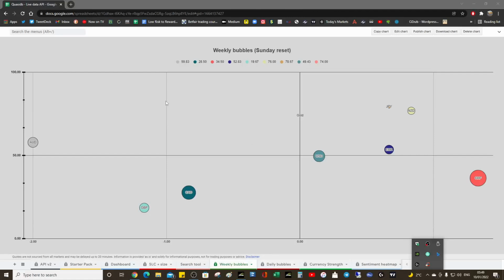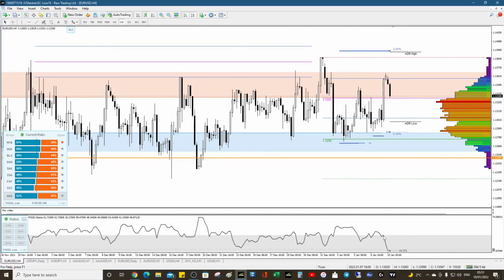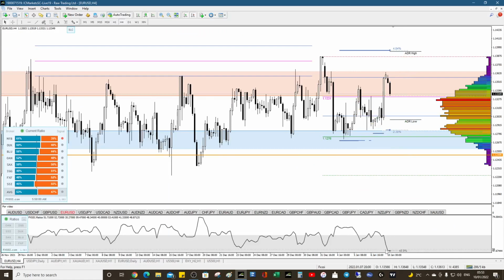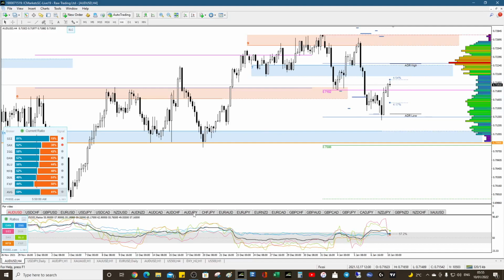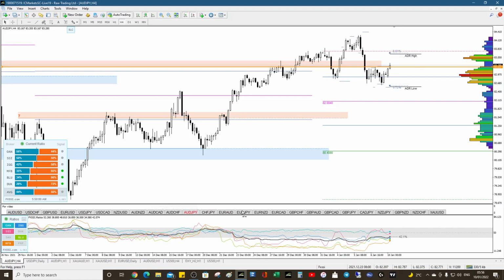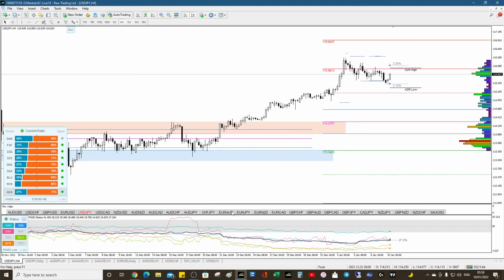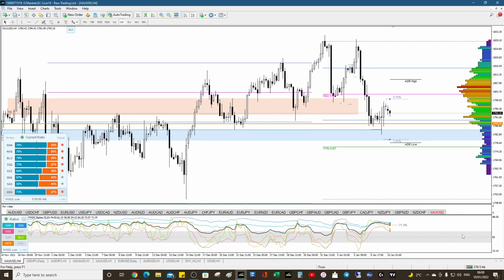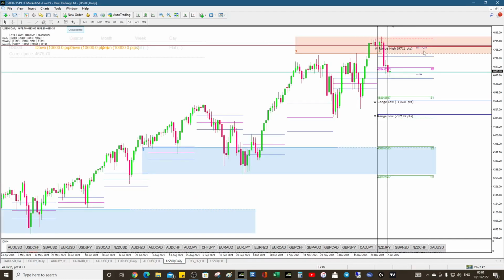Stop Loss Cluster update for the major pairs today 10th Jan 22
for more info...